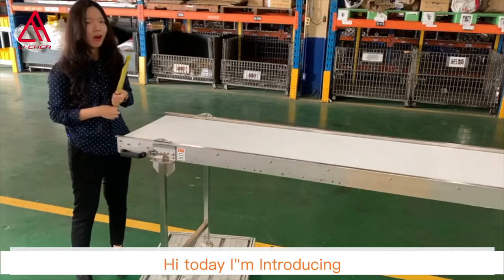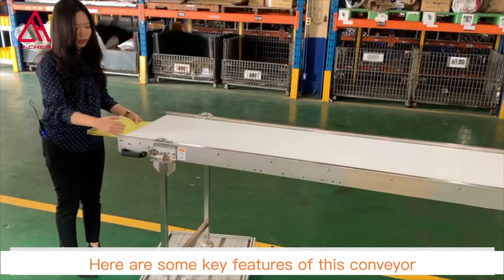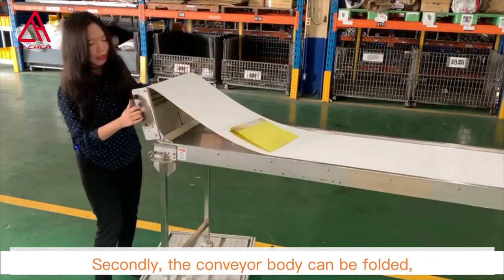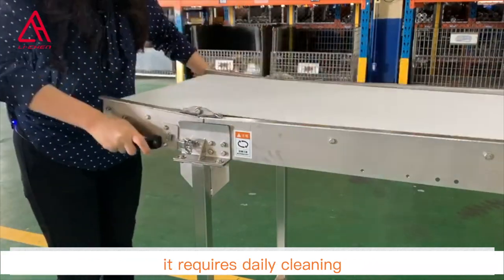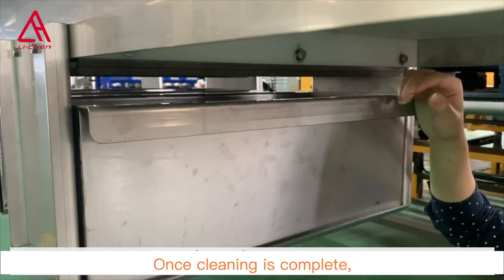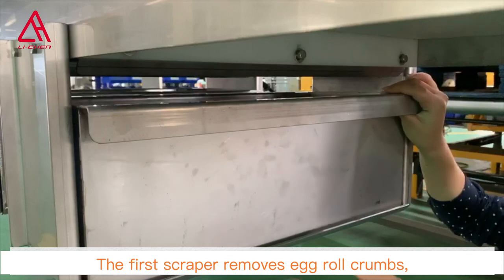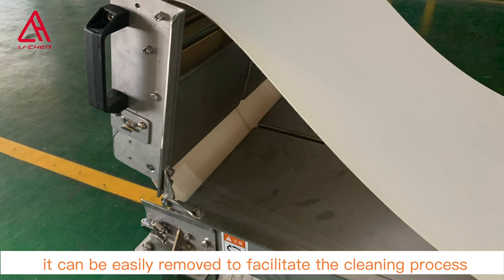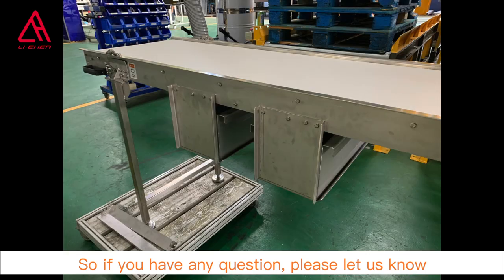Lichen Conveyor Automation Equipment Co., Ltd | Stainless Steel Folding Dual-Knife Belt Conveyor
Introducing the Stainless Steel Folding Dual-Knife Belt Conveyor, specifically designed for a well-known food factory to transport egg rolls seamlessly. Here are some key features of this conveyor:
Firstly, the dual knives ensure a smooth transition between machines without gaps.
Secondly, the conveyor body can be folded, making it easier to clean the machine and the belt. Since egg roll crumbs can get into the conveyor during transportation, it requires daily cleaning. With the release of the buckles on the side and lifting of the handle, personnel can easily clean the area below the machine and the food belt. Once cleaning is complete, the conveyor body can be folded back and secured with the buckles.
Lastly, the scrapers have been installed at the bottom. The first scraper removes egg roll crumbs, while the second one scrapes off oil from the belt. All residues are collected in the collector attached. When the chute is full, it can be easily removed to facilitate the cleaning process. The chute's design also makes cleaning more convenient for users.

 Lichen Conveyor Automation Equipment Co., Ltd | ダブルナイフ平面コンベ

皆さん、こんにちは。今日は、食品工場向けにステンレス製のダブルナイフ平面コンベヤを紹介します。このコンベヤは、エッグロールの搬送するために使用されます。このコンベヤにはいくつかの重要な特徴があります。
まず第一に、ダブルナイフの設計を採用しており、複数のコンベヤが接続された場合でもスムーズに搬送され、エッグロールの移動中の連続性を確保し、生産の中断を最小限に抑えます。
次に、コンベヤの両端（りょうたん）は折りたたみ式に設計されており、清掃が容易にできます。この設計は迅速に展開できるため、エッグロールが搬送途中に崩れたとしても簡単に清掃できます。
また、コンベヤの上部にはスクレーパー、そした下にはごみ受けが設置されており、エッグロールの表面のくずや油汚れ（あぶらよごれ）を除去（じょきょ）、と収集できます。これにより、搬送中の衛生と品質を確保します。
このステンレス製のダブルナイフ平面コンベヤは、エッグロールの生産において重要な役割を果たします。革新的なデザインにより、生産プロセスのスムーズな運行が確保され、同時に清掃を簡単にでき、生産効率と製品品質が向上します。
麗晨輸送機自動化設備│折疊雙刀皮帶式食品輸送機

今天要為大家介紹為知名的北部食品廠特別規劃的不鏽鋼雙刀平面是輸送機，主要的輸送物為蛋捲。輸送機特點為雙刀式，可以讓機台與機台銜接時沒有空隙且這次也特別設計在輸送機兩端以摺疊式的方式，讓客戶在因為蛋捲屑掉入機台內能方便客戶每日清洗。另外機台下方也設置料槽，讓兩個刮板分別刮去輸送機上蛋捲屑和油漬後掉入料槽，人員會在料槽滿時，取出料槽後倒掉。

歡迎與我們聯繫TEL: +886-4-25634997

麗晨輸送機械自動化設備使用行業非常廣泛，從傳統產業至電子業都可運用到，輸送機，輸送帶，輸送設備，皮帶輸送機，滾筒輸送機，組裝線輸送機，自動化設備，鋁擠型輸送機，履帶式輸送機，超薄型輸送機，鏈條塑板帶輸送機，升降式輸送機，螺旋輸送機，活動式模具架，不鏽鋼輸送機，農業用輸送機械設備，重型模具架，金屬檢測機輸送機械設備，模具架，皮帶擋板料斗型輸送機，無塵室輸送機，壓鑄鋁業輸送機械設備，升降式輸送機，浸水式輸送機，沖床機械輸送機械設備，自動化機械，中空成型機輸送機械設備，塑膠射出業輸送機械設備，鐵屑輸送機械設備，包裝機輸送機械設備，貼標機輸送機械設備，組合式倉儲架，桌上型輸送機，噴印機輸送機械設備，自動化輸送機械設備，木工機械輸送機械設備，洗衣場廠輸送機械設備，餐飲食品飲料輸送機械設備，抽屜式模具架及物料架，安全防護網，移動懸臂置管架設備，鋁擠型工作桌等都可看的到麗晨的蹤跡，期待麗晨輸送機能成為您最得力的好幫手。

Lichen conveyor machinery automation equipment is used in a wide range of industries, from traditional industries to electronics industries, conveyors, die-casting aluminum conveyor machinery, woodworking machinery conveyor belts, iron chip conveyor machinery, punch machinery conveyor machinery, screw conveyors Conveyor belt, ultra-thin belt conveyor, heavy mold rack, drawer mold rack and material rack, automated machinery, crawler conveyor, mold rack, automated conveyor belt, mobile cantilever tube rack equipment, roller conveyor, chain plastic Plate belt conveyor, lifting conveyor, submerged conveyor, combined storage rack, Taichung conveyor equipment, Taichung conveyor belt, desktop conveyor belt, plastic injection industry conveying machinery and equipment, food conveying machinery and equipment, blow molding machine conveying Mechanical equipment, agricultural conveying machinery and equipment, conveyor belts, conveyor belt equipment, assembly line belt conveyors, belt conveyors, belt baffle hopper conveyors, automation equipment, aluminum extrusion belt conveyors, lift conveyors, metal Inspection machine conveying machinery and equipment, clean room conveyor, movable mold frame, stainless steel conveyor, inkjet printing machine conveying machinery and equipment, labeling machine conveying machinery and equipment, Taichung automation equipment, automatic conveying machinery and equipment, safety net, packaging machine Conveyor belt equipment, laundry plant conveying machinery and equipment, Taichung conveyor belt equipment, aluminum extruded work tables, etc., can all be seen in the traces of Lichen. We look forward to Lichen's conveyors becoming your most effective helper.